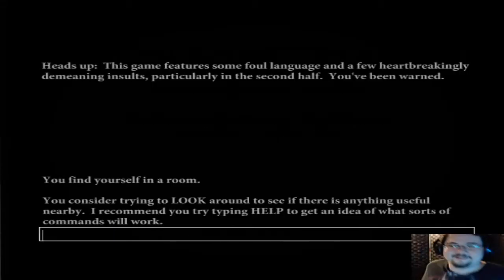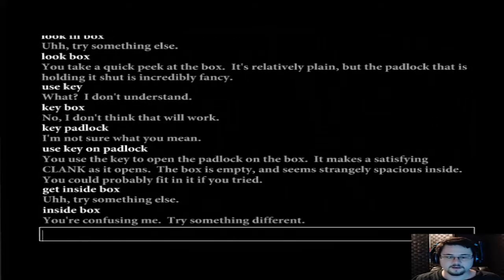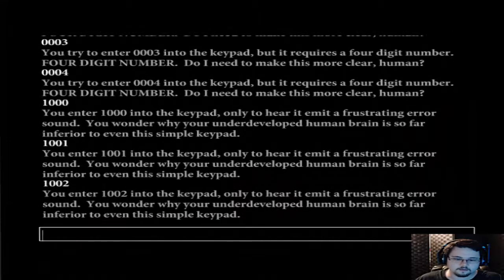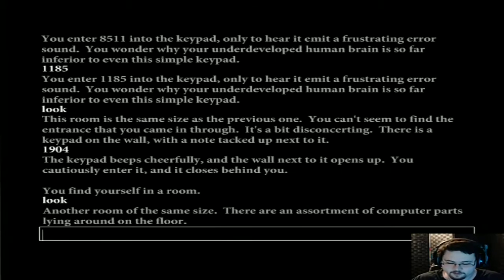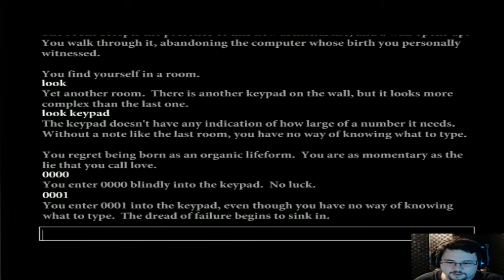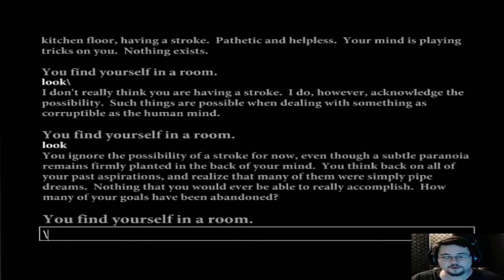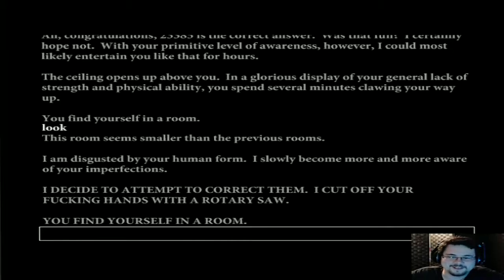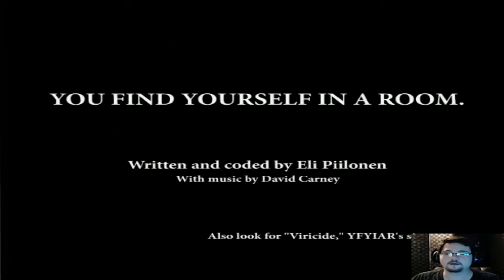You Find Yourself In A Room | We slowly realize the game hates us.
Welcome to a little adventure game done in the style of the type your own from the early days of computers; we find ourselves trapped in a room and have to find our way out.